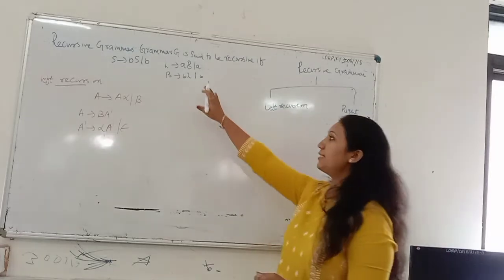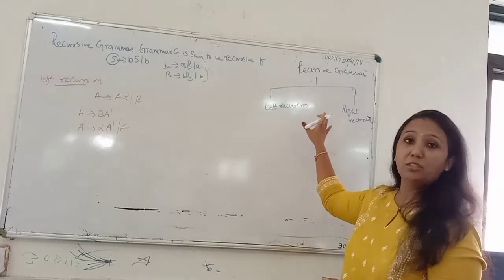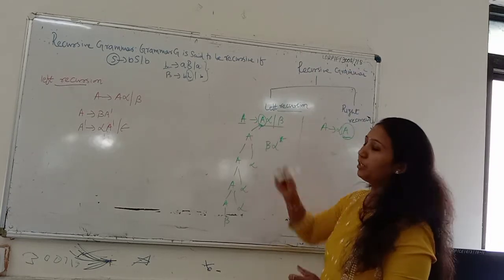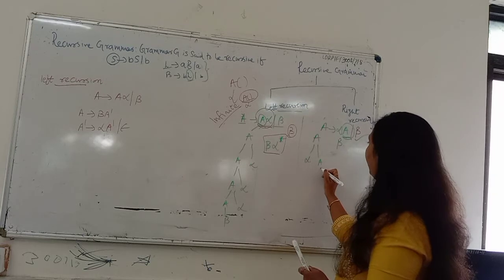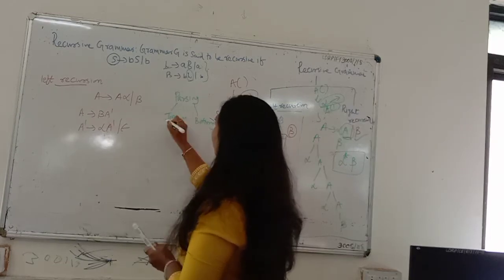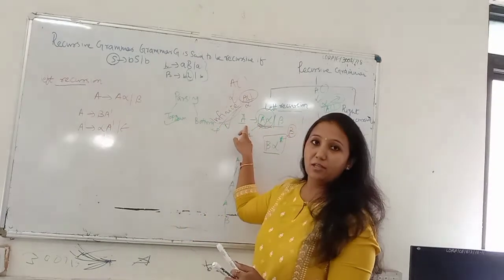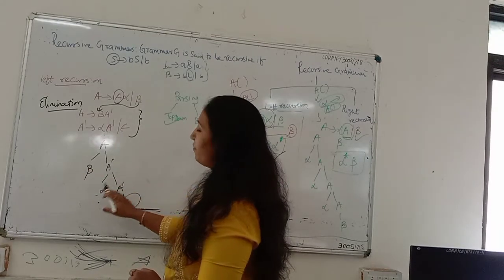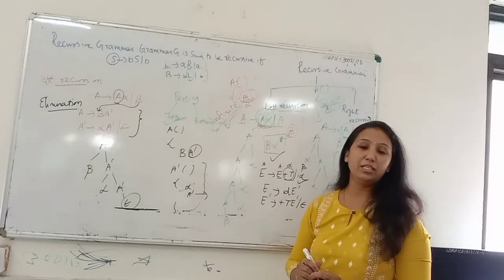Elimination of left recursion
What is recursion, Recursive grammar and left recursion. How to remove it.